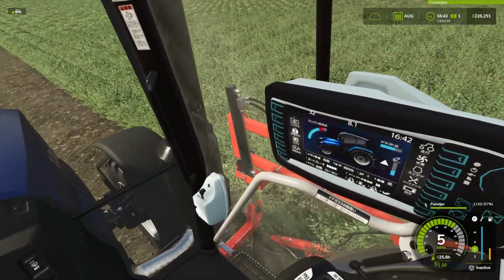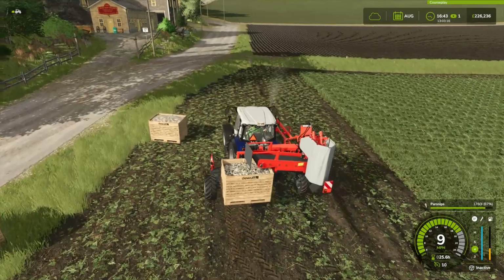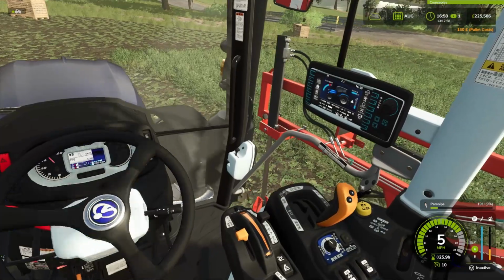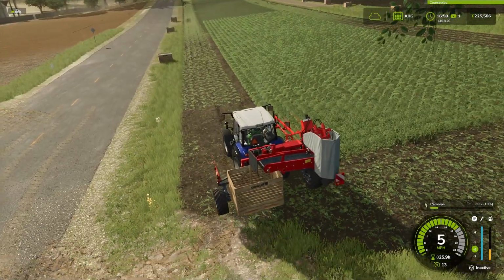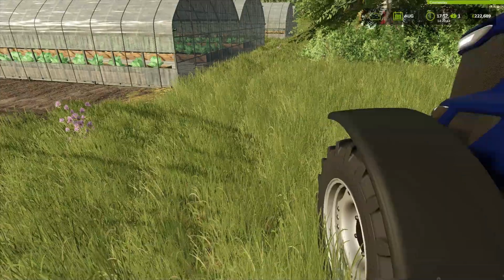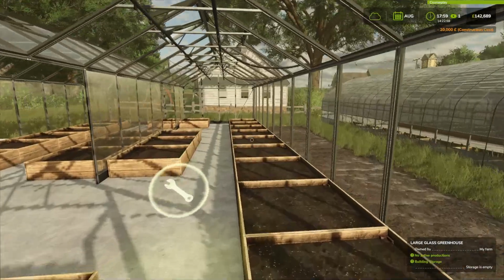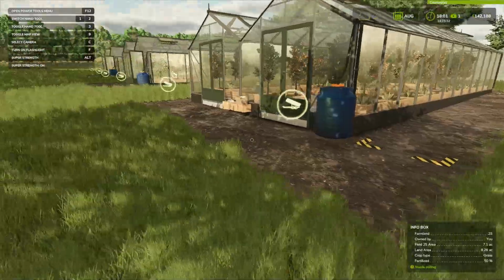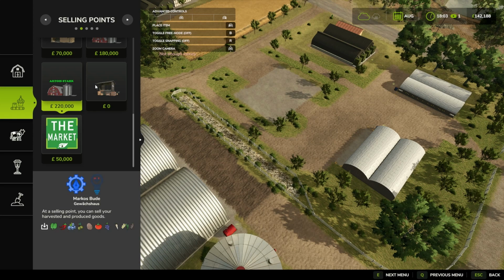FS25 | **New Series** | Episode 9 | Survival Roleplay | Start From Scratch | Market Garden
Map credit and farm build to Brodie Farms.  You can find his channel here: @BrodieFarms  Check out his great content and why not give him a sub.

Join me as I try to make a market gardening business pay and build a farming empire.